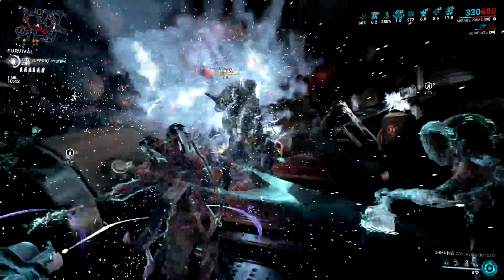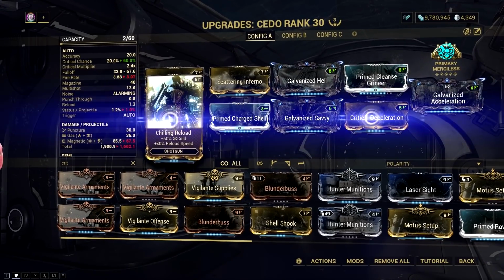Creating Mayhem With This Mirage Build and Combo | Warframe [2021]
👊CREDITS👊